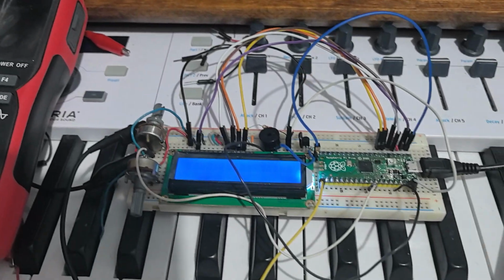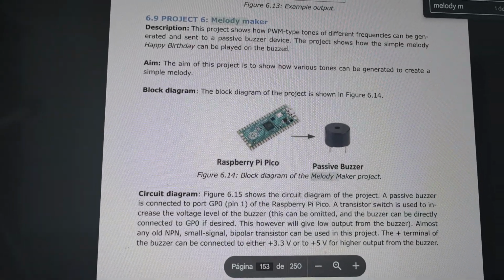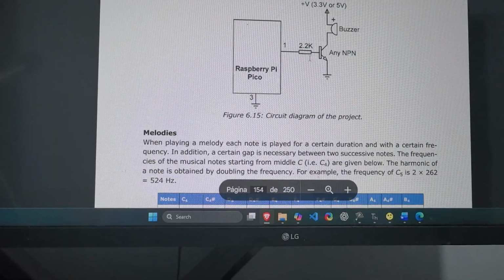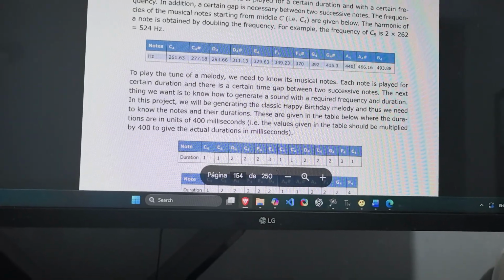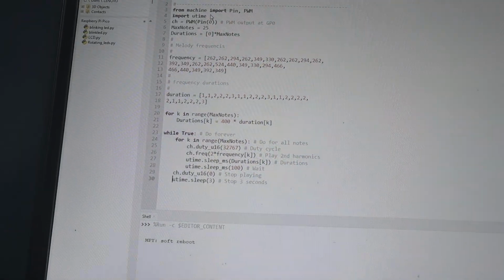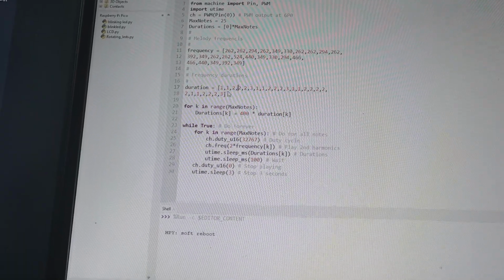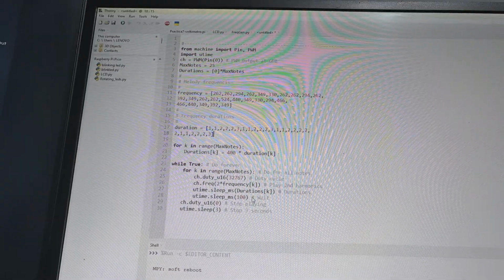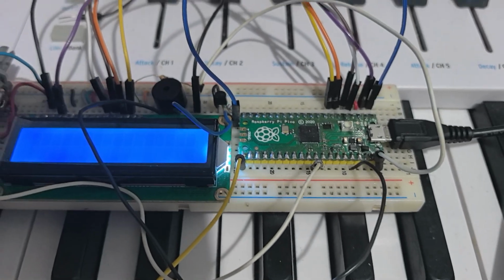Melody maker, act 13